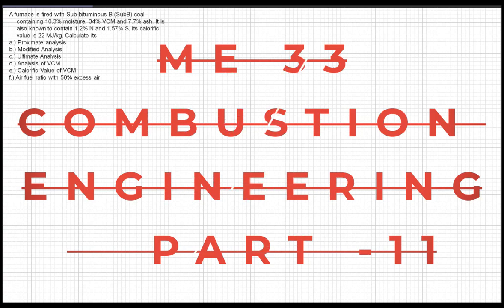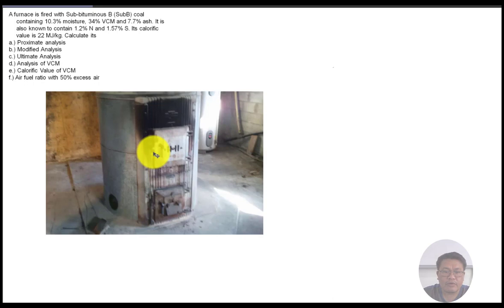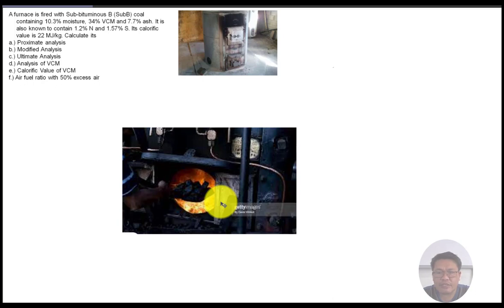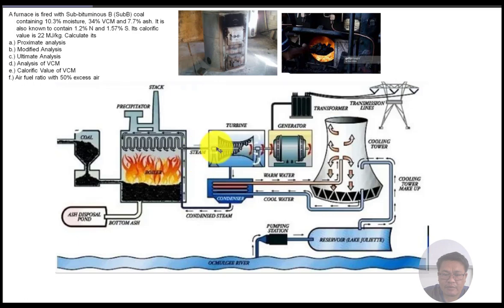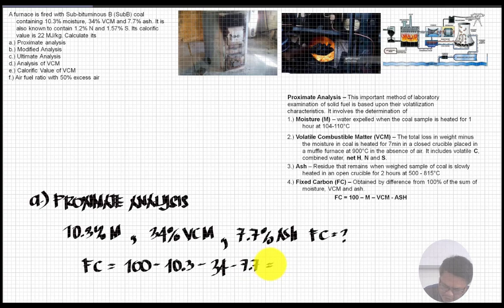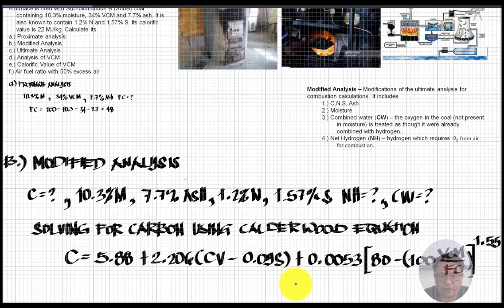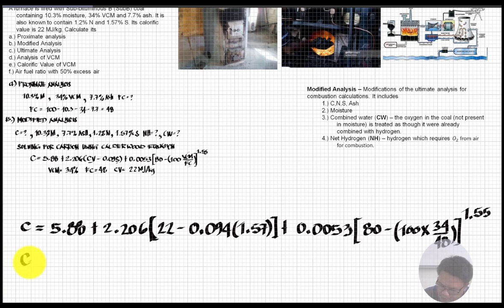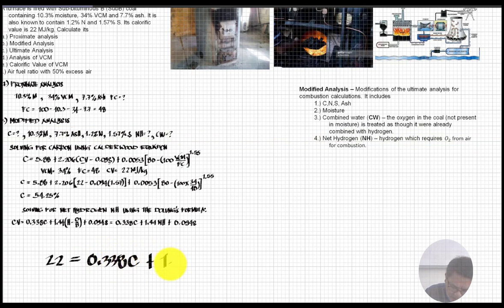COMBUSTION ENGINEERING ME 33 PART 11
A furnace is fired with Sub-bituminous B (SubB) coal containing 10.3% moisture, 34% VCM and 7.7% ash. It is also known to contain 1.2% N and 1.57% S. Its calorific value is 22 MJ/kg. Calculate its
a.) Proximate analysis
b.) Modified Analysis
c.) Ultimate Analysis
d.) Analysis of VCM
e.) Calorific Value of VCM
f.) Air fuel ratio with 50% excess air